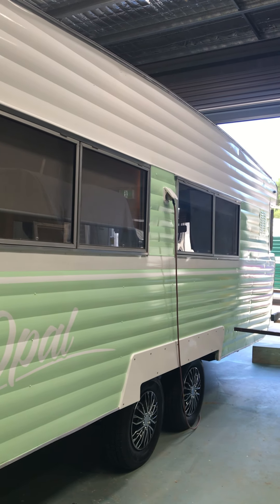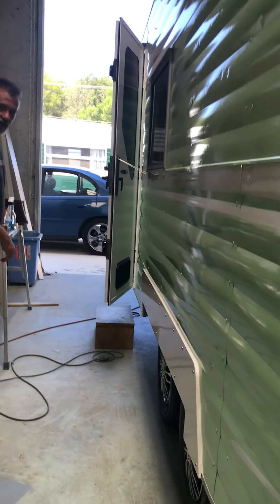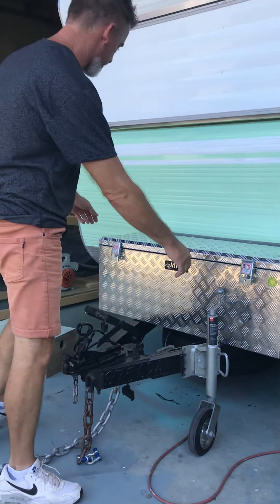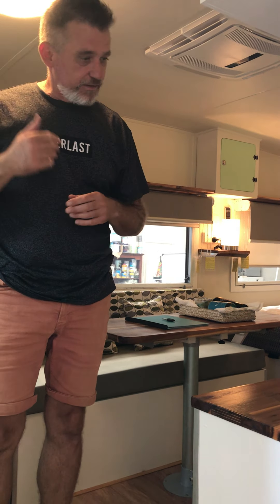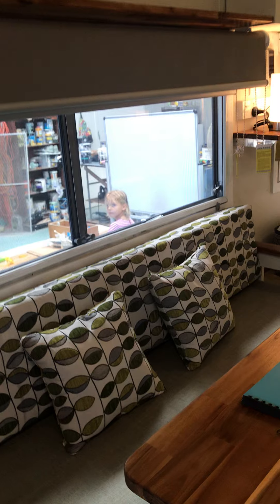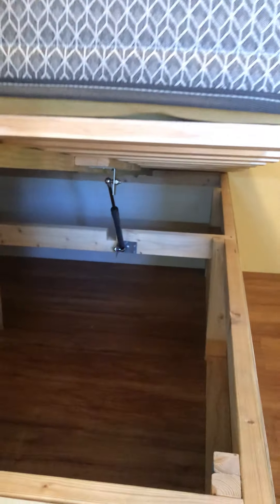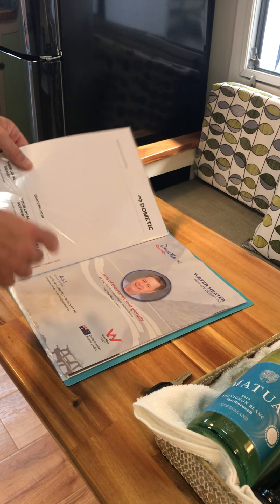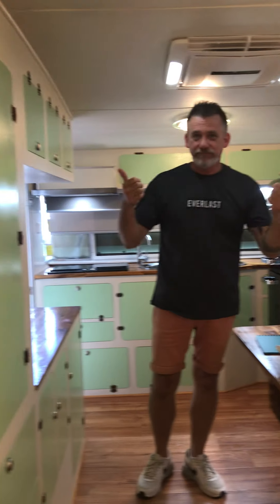Viscount Supreme 1977 ground up renovation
If you are passionate about classic old caravans, you might be the perfect candidate to secure a Classic Caravans Australia Licensed territory... make great money doing what you love dealing with awesome customers who share your passion. What could be better!

Classic Caravans Australia have just finished a huge project with this gorgeous Viscount Supreme, 1977 and 18ft.
The only original parts are the chassis, aluminium frame and the cladding. Everything has been built by the team.
The customers Ainsley and Gloria chose the lovely fabrics,  and colour schemes etc, and what great choices!
We hope this video inspires those who are thinking of renovating, or who are knee deep in doing one themselves.
Feel free to check out our site where this latest project will be posted shortly...
Please Note: We turn comments off because I'm old and not very IT savvy so don't see questions posted so don't answer and don't want to be rude.